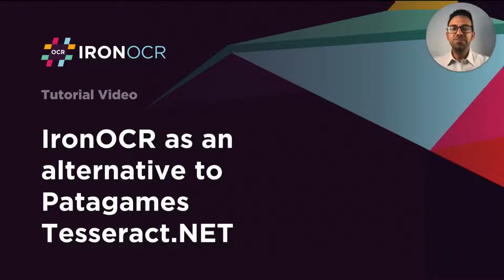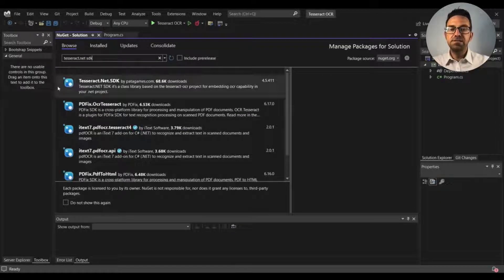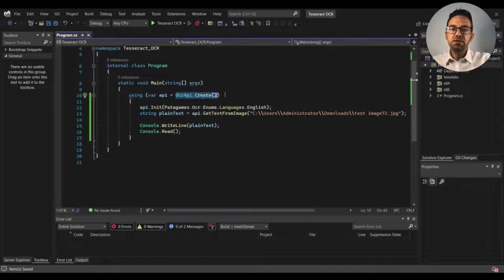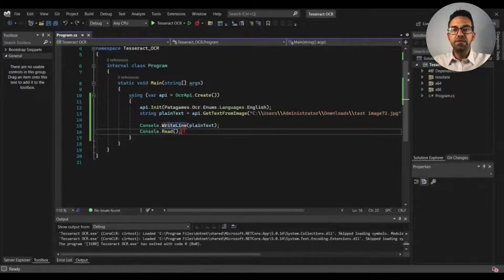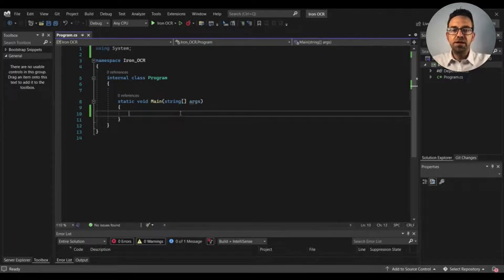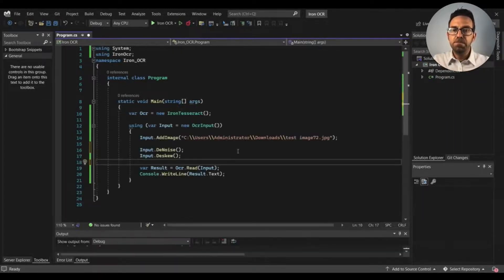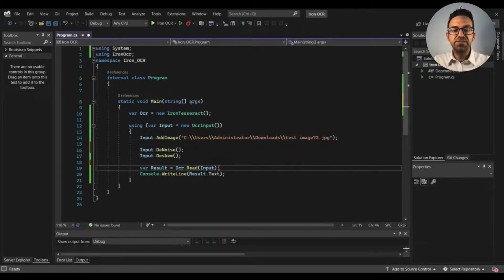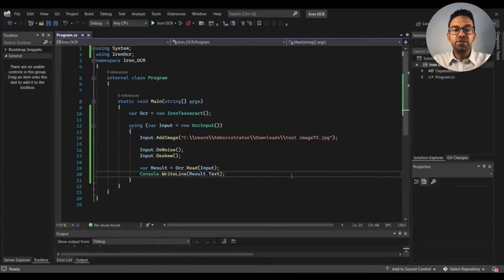IronOCR as an alternative to Patagames Tesseract.NET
Are you looking to see the differences when using IronOCR as an alternative to Patagames Tesseract.NET ? If so you have come to the right place

Optical Character Recognition (OCR) is commonly used to identify text that can be read from an image. However OCR can also be used for to obtain information, such as printed text on signs or labels, handwritten or typed text on forms and records. Businesses these days rely on OCR using it in day-to-day life.

Here we have compared two .NET OCR libraries: IronOCR & The Patagames Tesseract.NET.